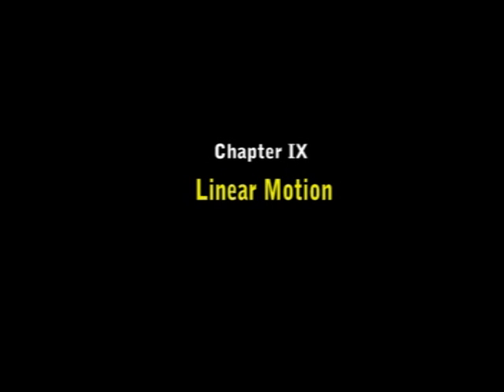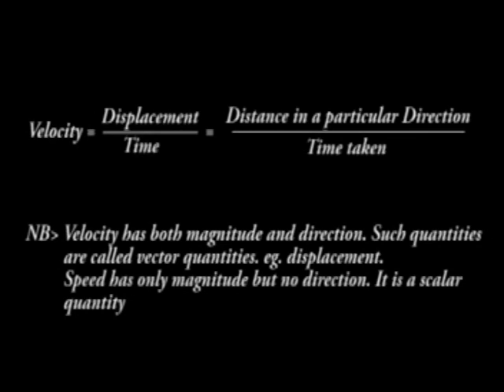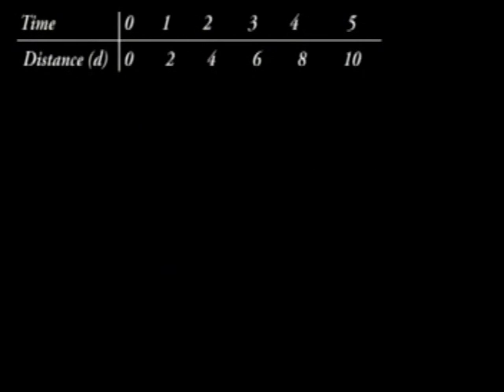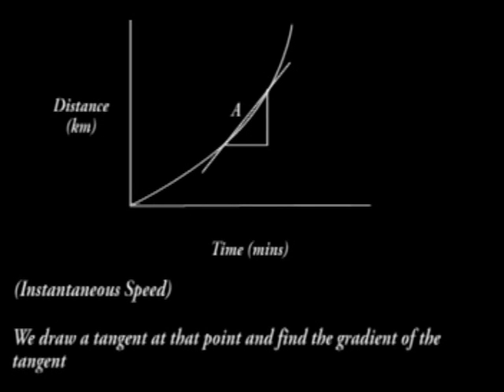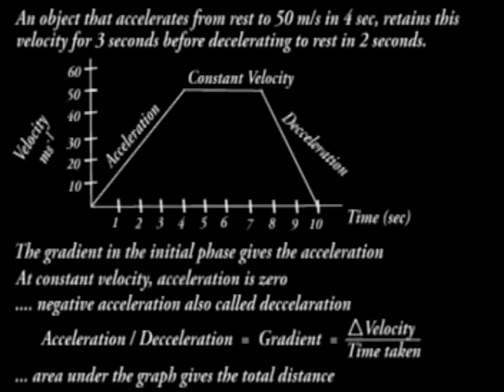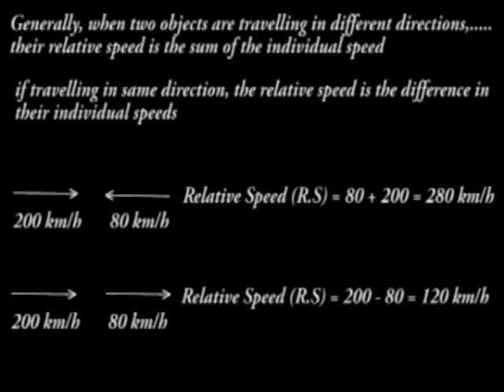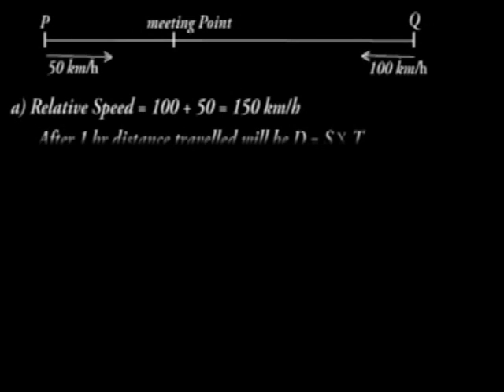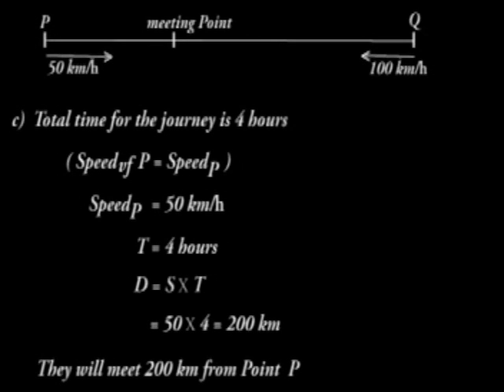10 Linear Motion